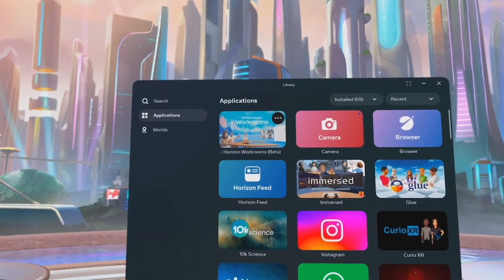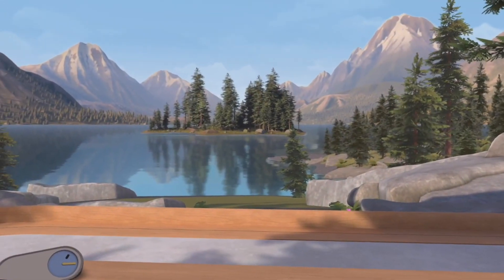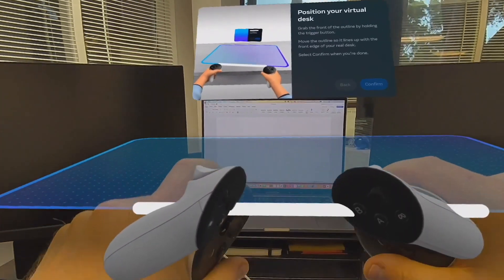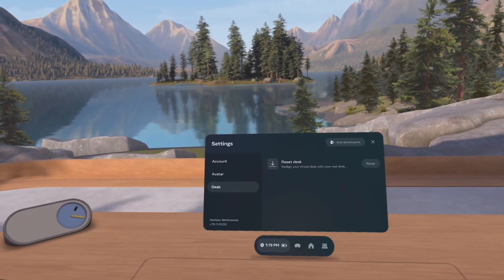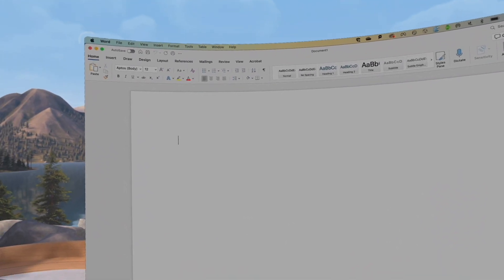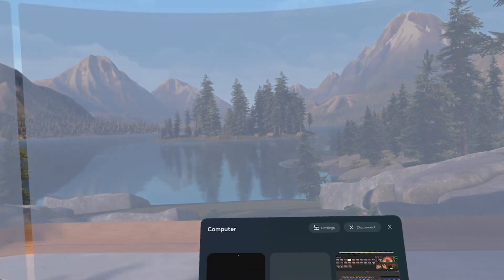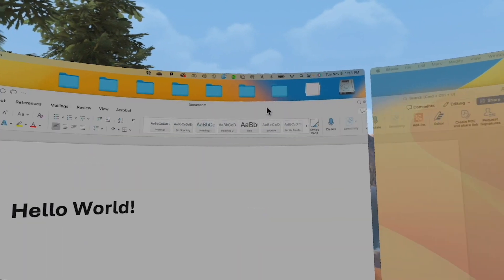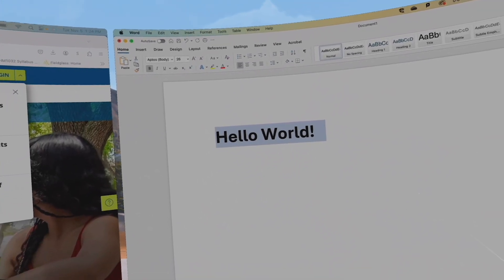Getting started with Meta Horizon Workrooms Working in the Metaverse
Step into the Future: Getting Started with Meta Horizon Workrooms!

Ready to work in the metaverse? In this video, we’ll guide you through setting up Meta Horizon Workrooms, your virtual workspace for seamless remote collaboration. Discover how to connect with your team, access VR tools, and transform your work environment using Meta’s innovative technology. Perfect for remote work enthusiasts, VR newcomers, or anyone curious about virtual collaboration!